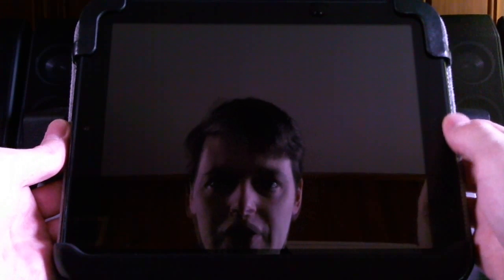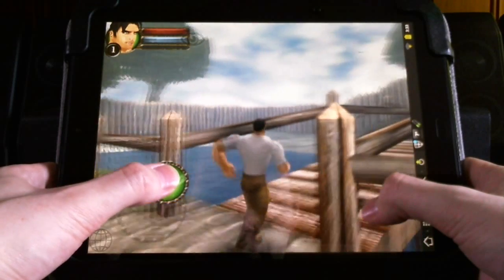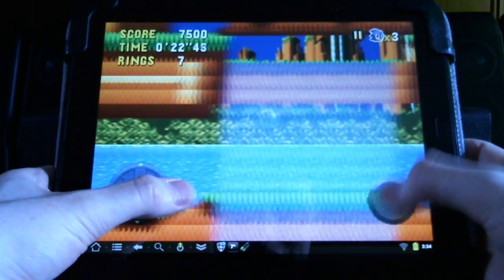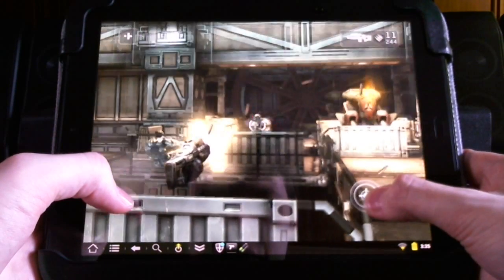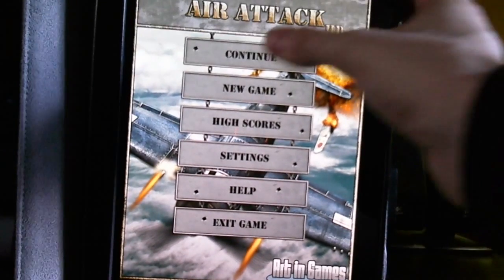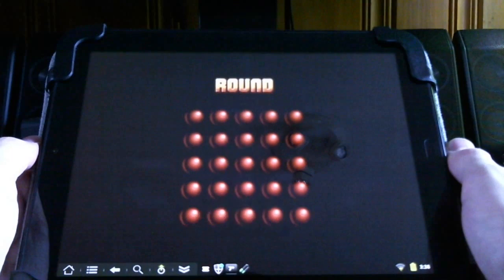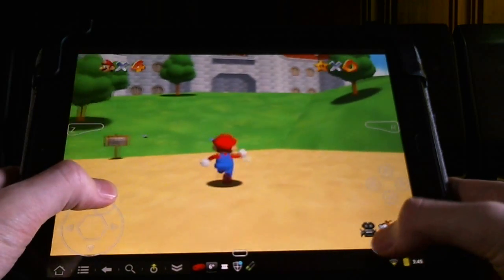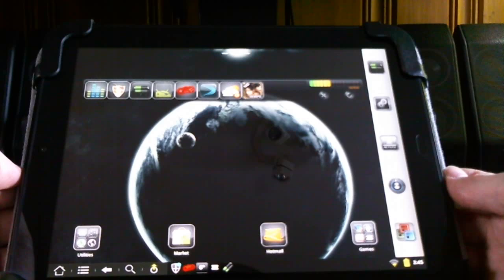HP Touchpad Gaming Demo, Running CyanogenMod 7 (3.5 Alpha), The Good, The Bad & the Kinda Working.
HP Touchpad Gaming Demo, Running  CyanogenMod 3.5 Alpha, The Good, The Bad & the Kinda Working.

Games:
Earth And Legend v1.0.6
-Sonic CD  v1.0.0
-ShadowGun v1.0.3
-GTA 3 V1.0
-AirAttack HD v1.3
-Super K.O Boxing 2 v2.1.0
-N64Driod v2.6: Mario 64
-FPse v.0.11: Street Fighter Alpha 3, FF7
-App: AnTutu CPU Master